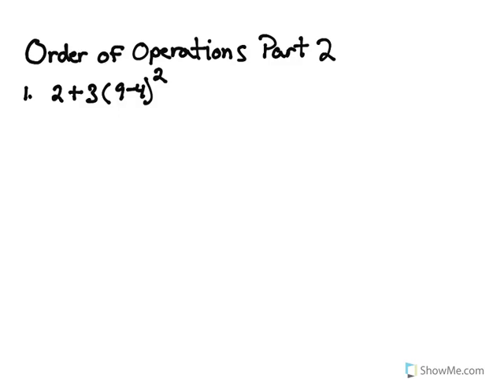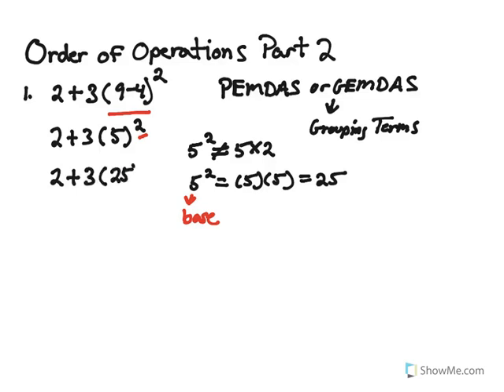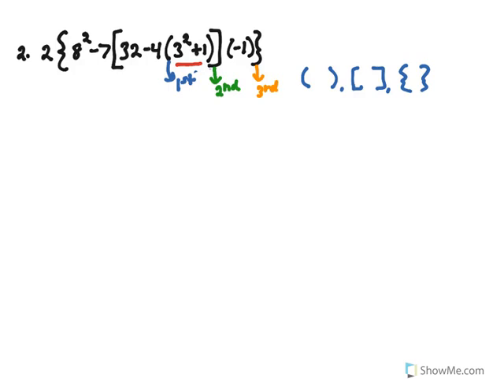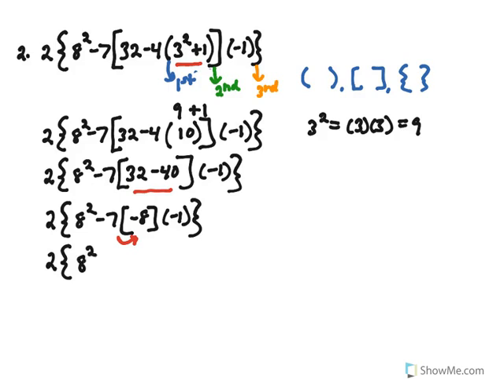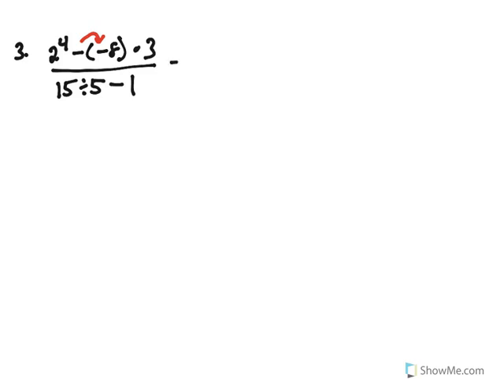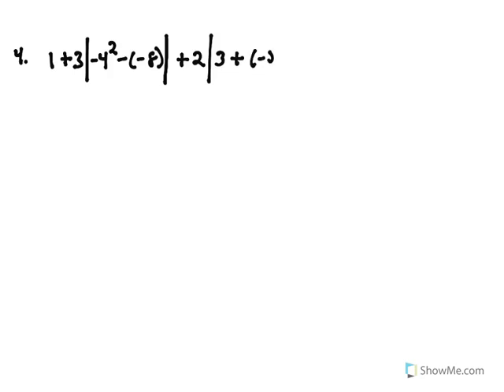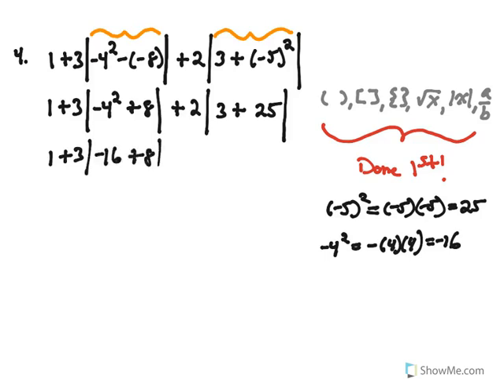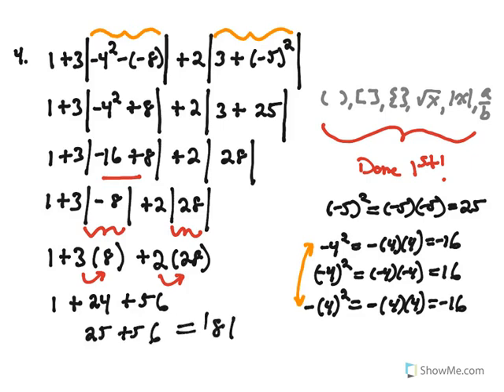Order of Operations Part 2